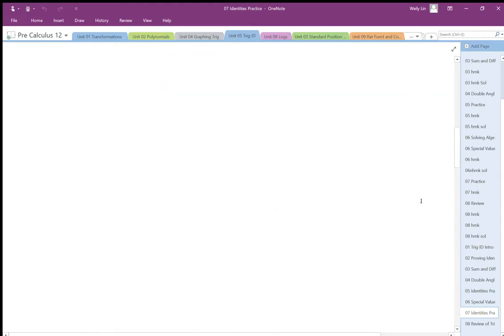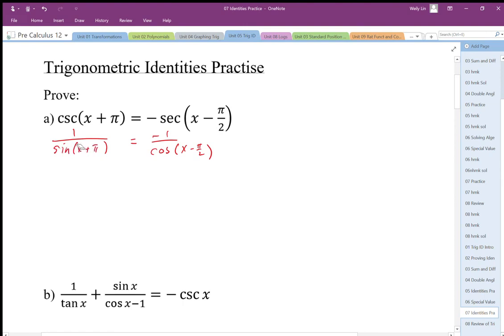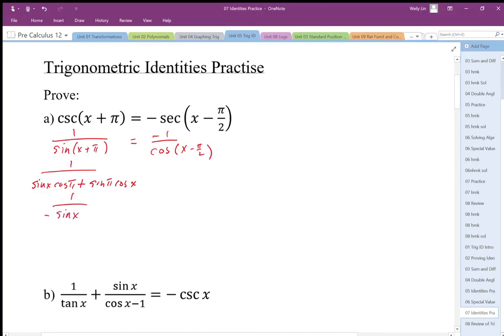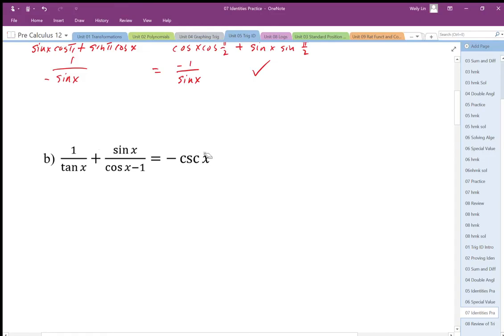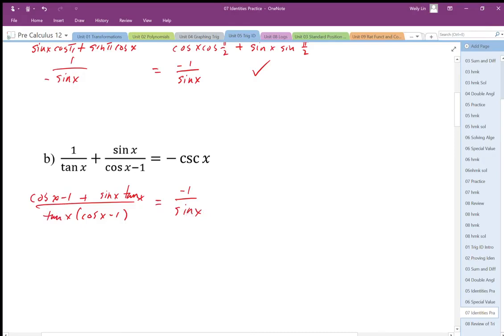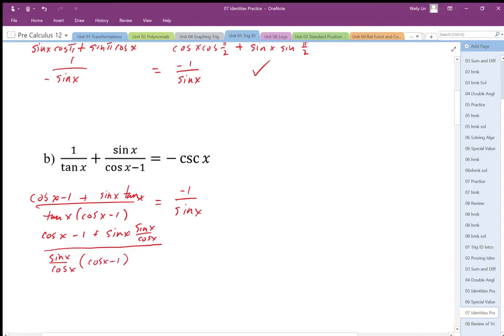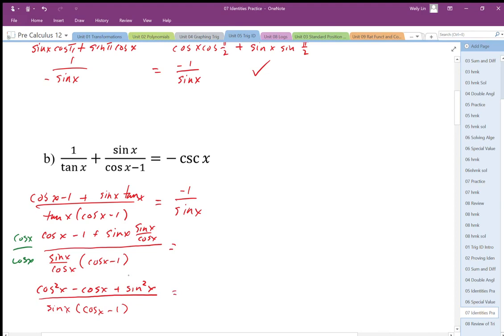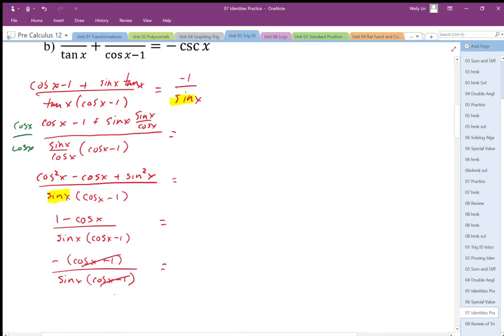07 Identities Practice Part1